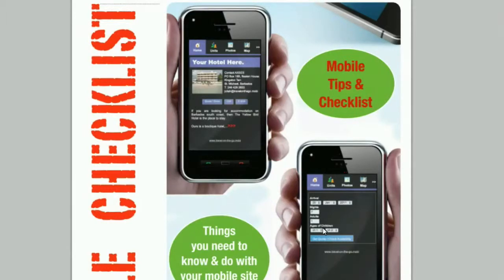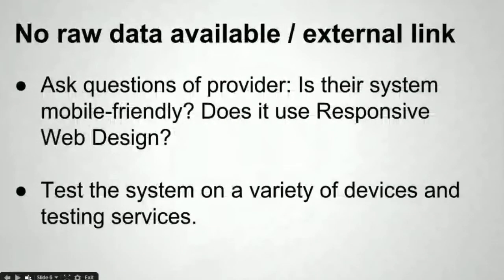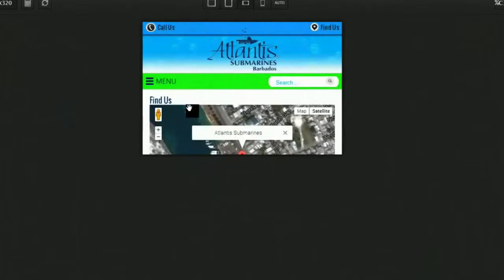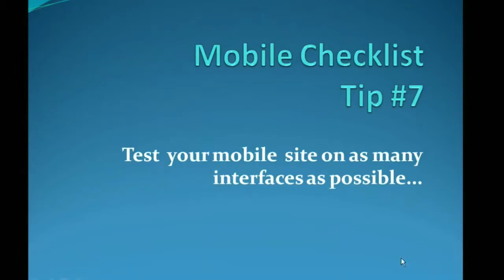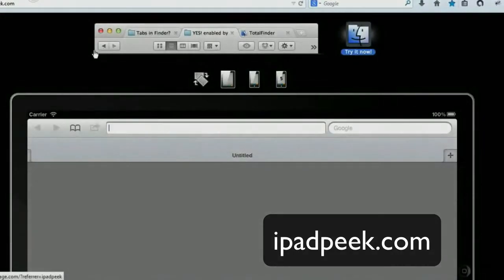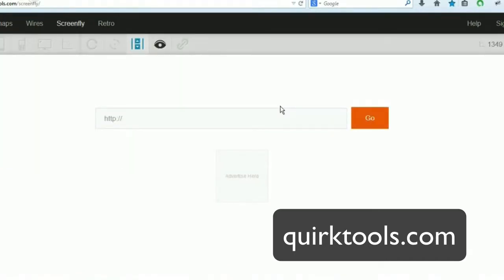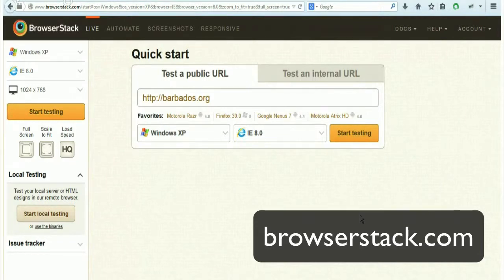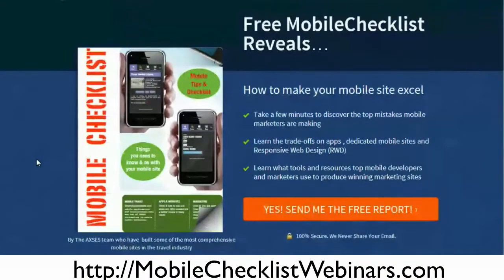Latest Review: Responsive WebDesign Testing Tools & Service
Installing 3rd Party Services for RWD: Webinar discusses compatibly across mobile devices & browsers. Tools for testing multiple displays & configurations are reviewed by the MobileCheckList Authors.